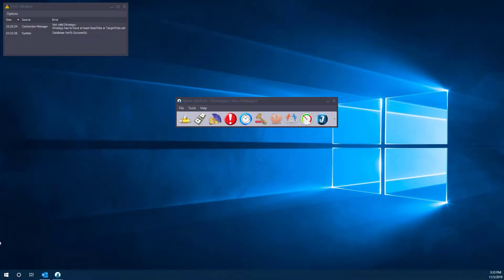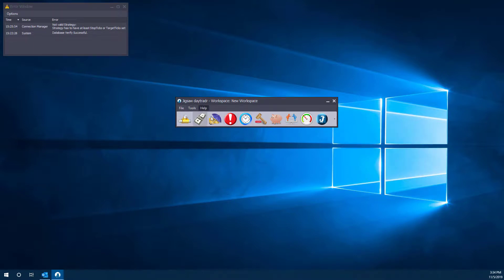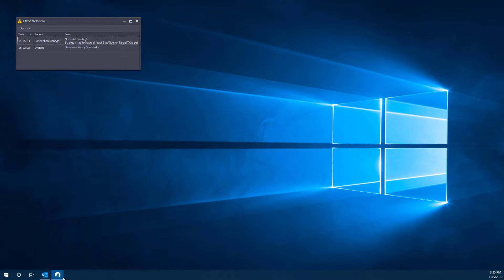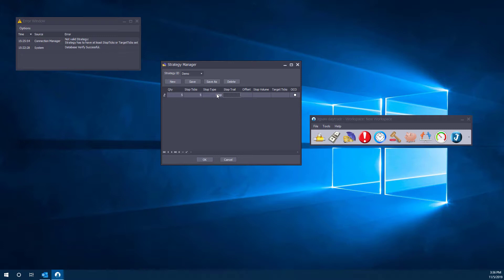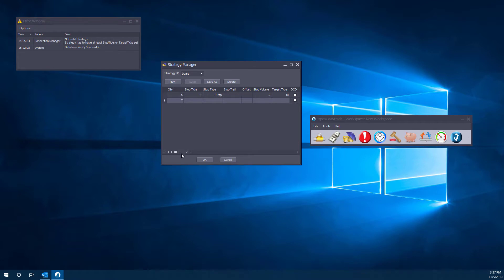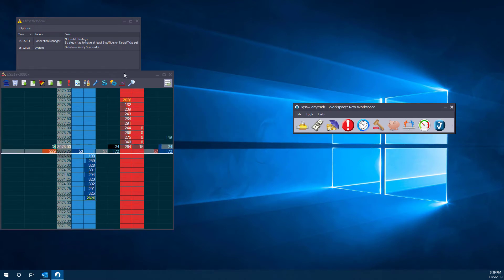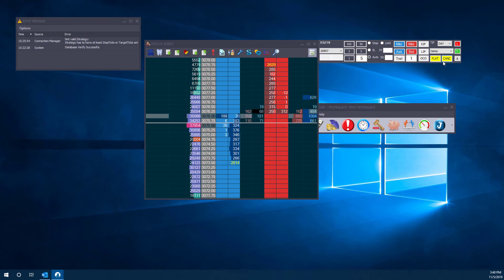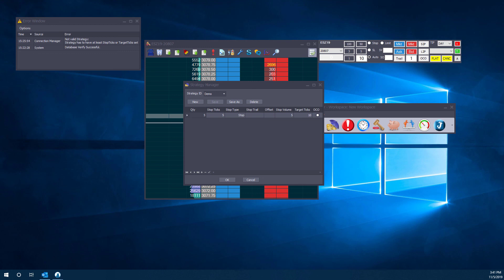Jigsaw Daytradr - How to Create and Execute Custom Order Strategies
This video will guide users through the process of creating custom order strategies (bracket orders, trailing stops, OCO) and execute orders with them through the DOM on Jigsaw Daytradr.